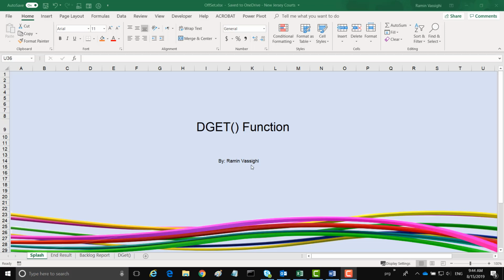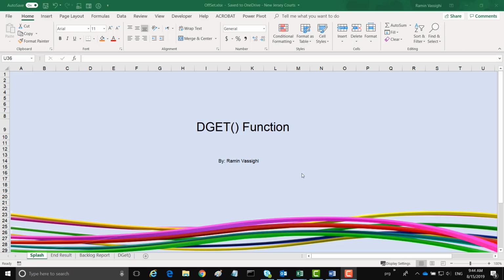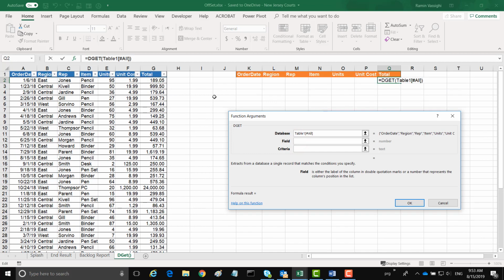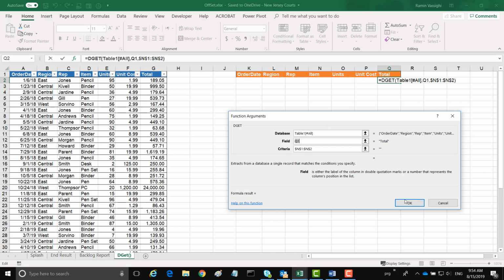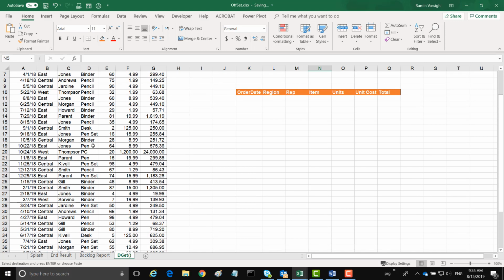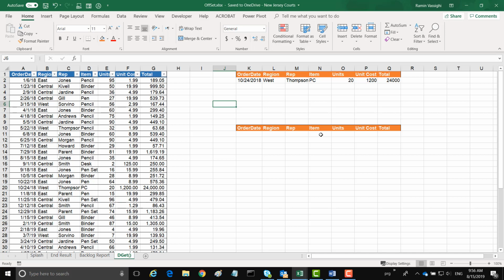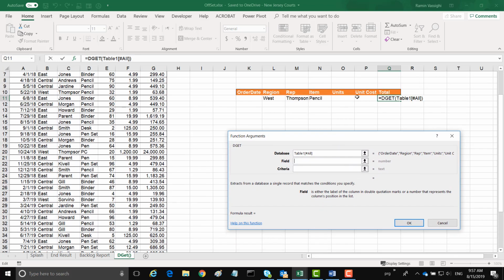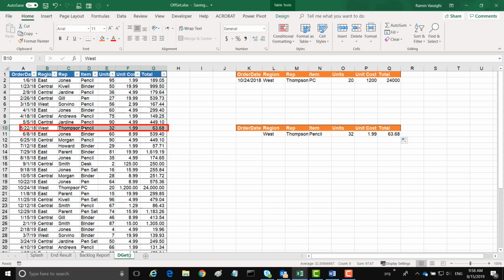Office 365 DGET Function- Alternative to VLOOKUP & Better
DGET Function is an alternative to VLOOKUP and better